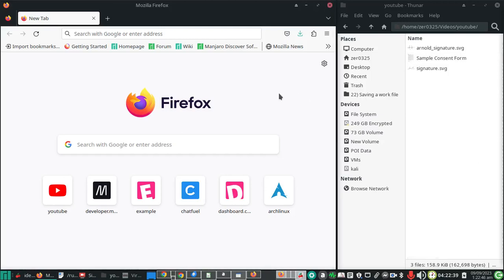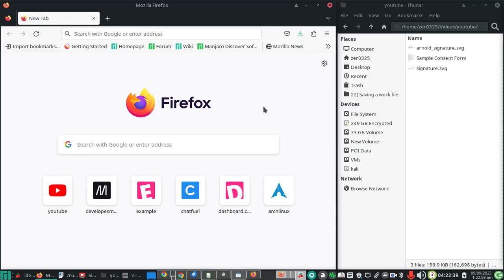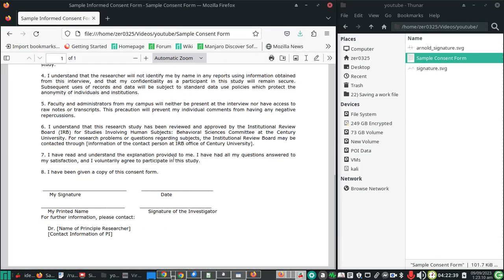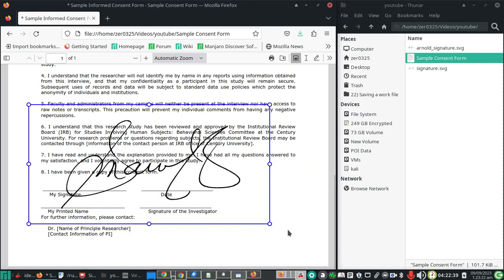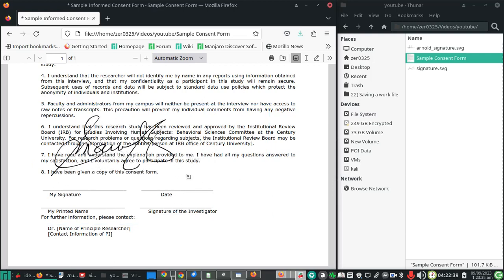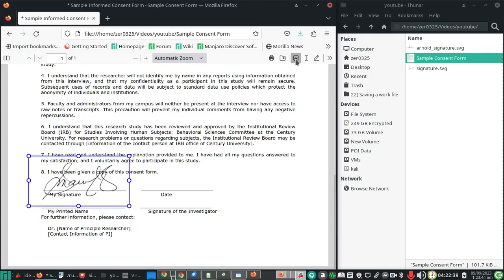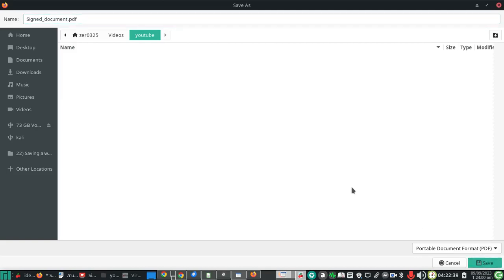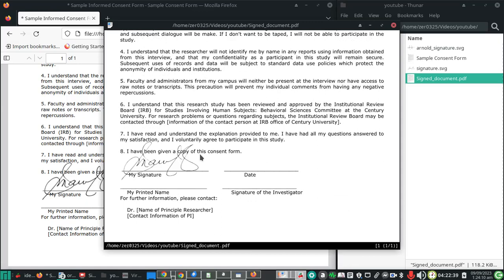How to insert your signature on a PDF file using Firefox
This video will show you how to attach your signature to any PDF document or file using the Firefox browser.